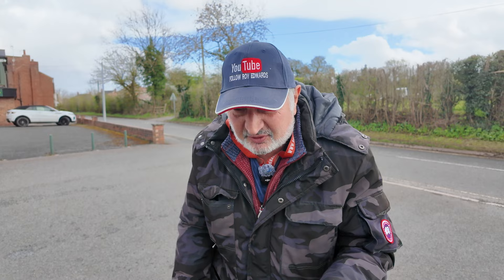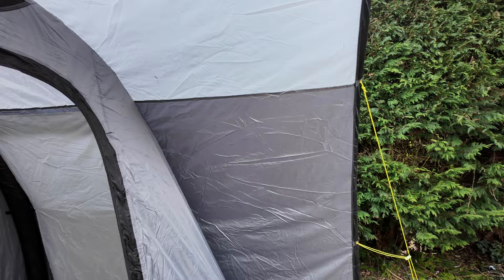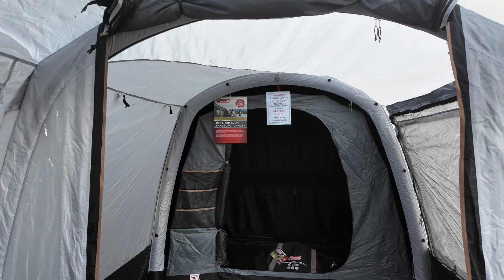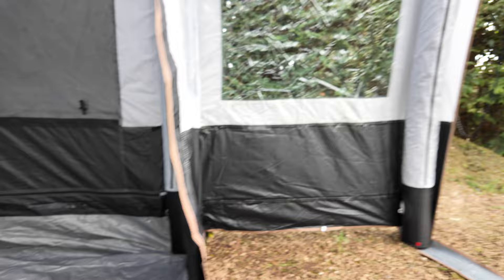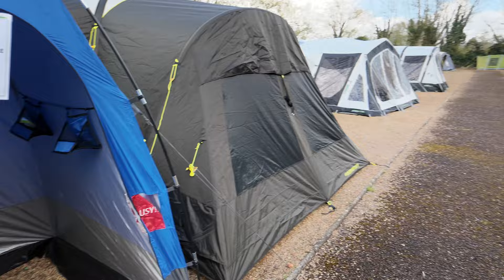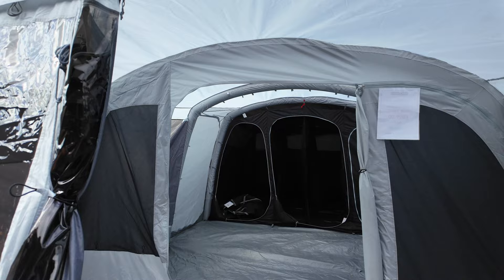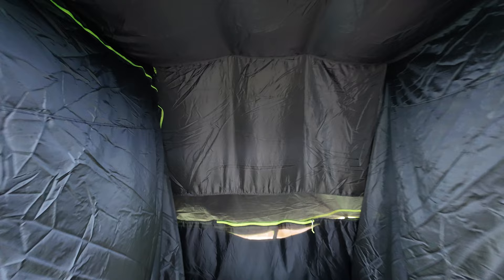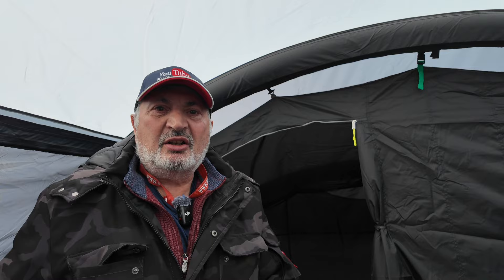Winfield's Outdoors Feckenham Tent Field Now Open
a windy afternoon but i enjoyed my visit to look a the 2024  range of tents
also a nice shop for all your outdoor gear